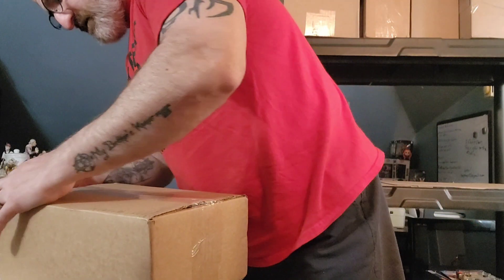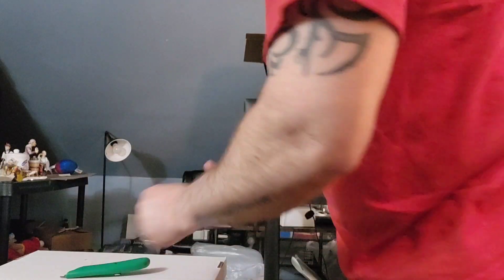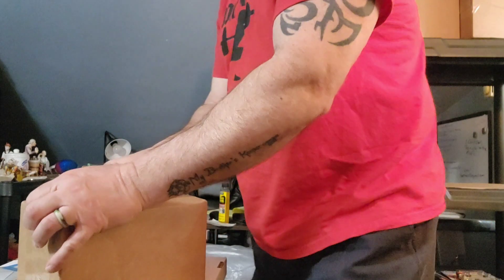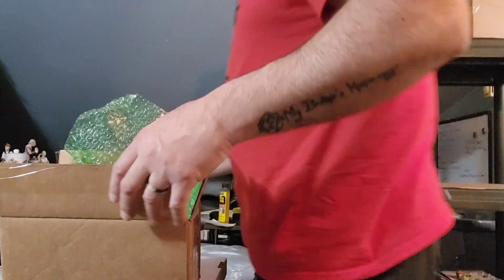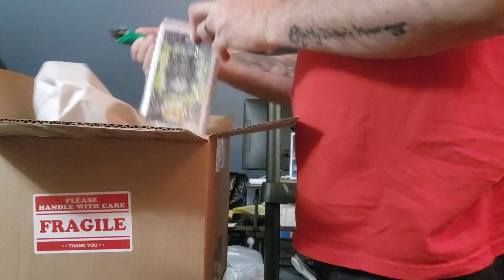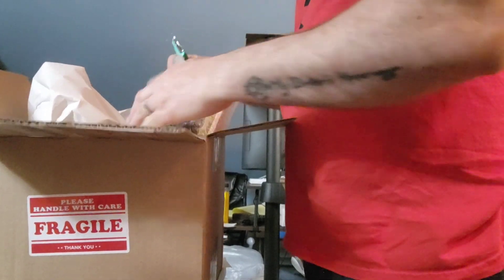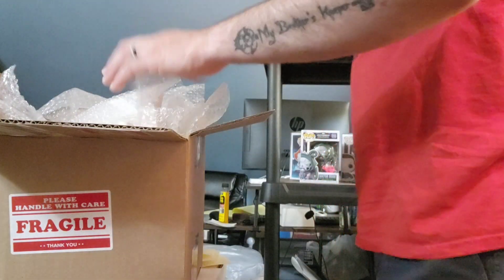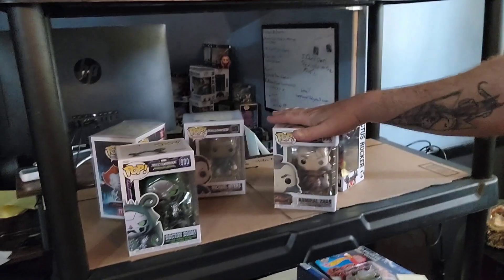They sent me the wrong Funko/funkopop